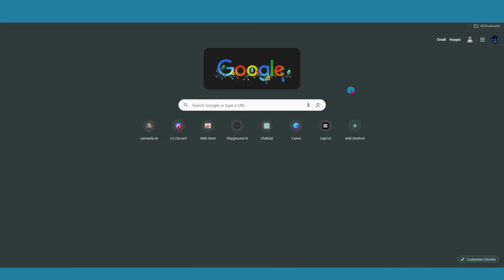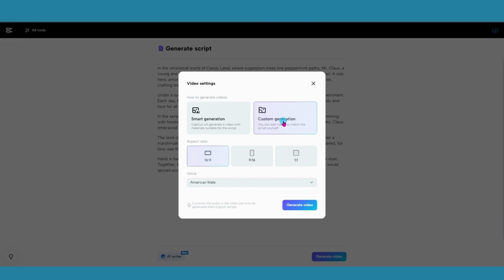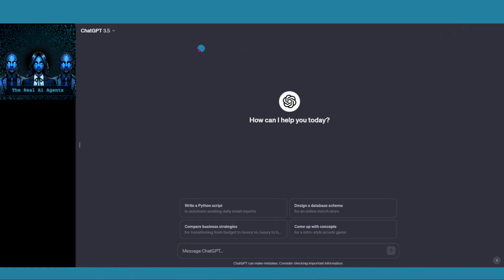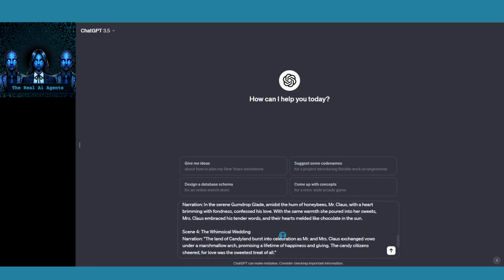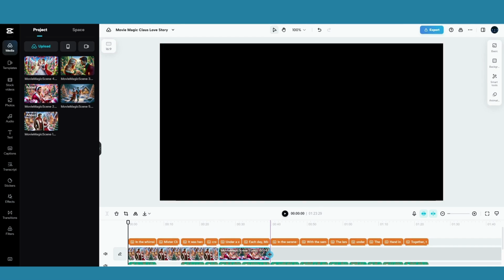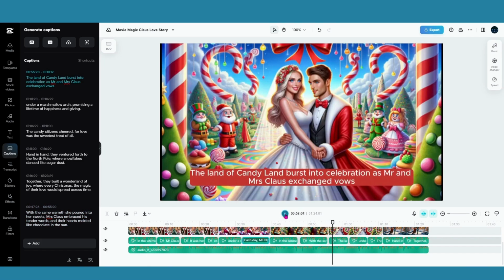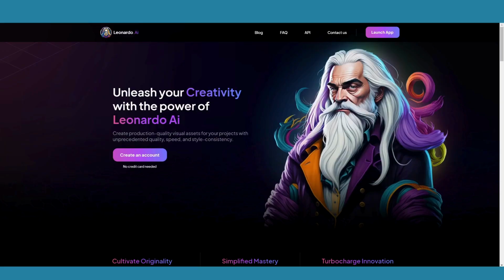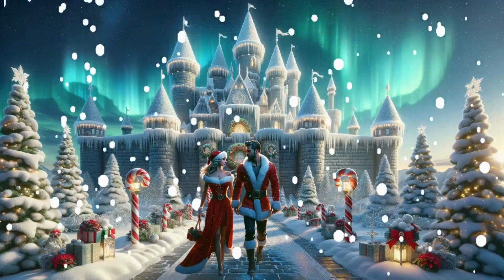AI Art Mastery | Movie Magic with ChatGPT, DALL·E, and CapCut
🎬 Dive into the world of Ai Art and AI-driven filmmaking with our latest tutorial on "Craft a Festive Film in Minutes: AI-Powered Movie Making with ChatGPT, DALL·E, and CapCut". This comprehensive guide takes you through the enchanting journey of creating "A Very Claus Love Story", a heartwarming holiday film.

🌟 What You'll Learn:

Scriptwriting Magic: Unleash your storytelling prowess as we show you how to weave a captivating script with ChatGPT.
Visual Wizardry with AI Art: Discover how DALL·E transforms your ideas into stunning visual art.
Seamless Editing with CapCut: Learn the ins and outs of CapCut to bring your film to life with ease.

Bonus Scene Breakdown: Get a sneak peek into the upscale version of our festive tale using Leonardo AI and Canva for that extra sparkle.

👩‍🏫 Perfect for Beginners and Seasoned Creators:
Whether you're new to video creation or looking to add AI tools to your skill set, this tutorial is packed with tips and tricks to elevate your filmmaking game.

Embark on this festive filmmaking adventure and let AI be your guide to creating movie magic! 🌟🎥

Join the conversation and shape the future of AI and human symbiosis.

Chapters:
00:00 Intro
01:21 CapCut Ai Script Writer
02:36 Video Template Generation
04:53 Image Creators
05:44 How To Prompt For Your Images
07:45 Importing Images
10:08 Video Rough Draft Complete
12:20 Upscaling for Final Video
12:59 Finished Upscaled Video
14:23 Thanks For Watching